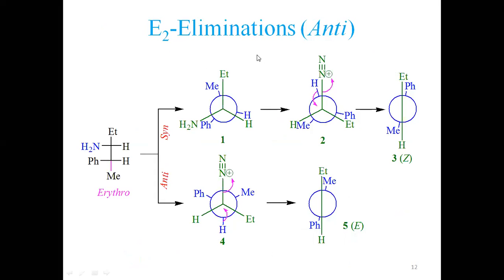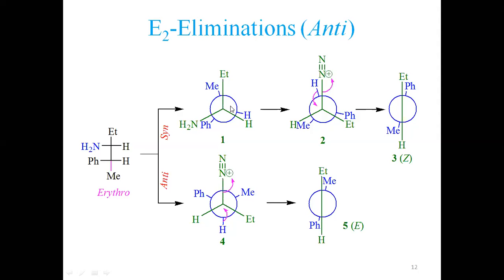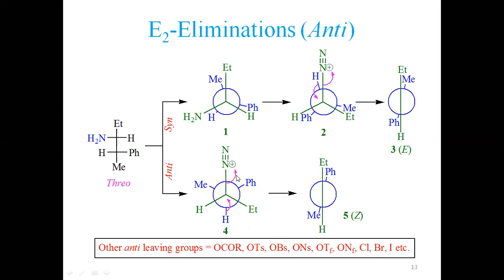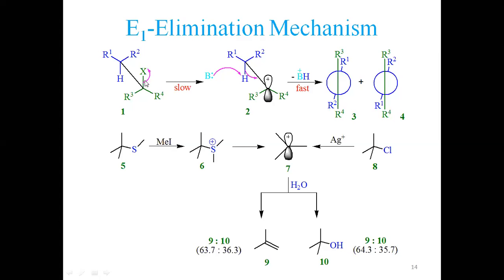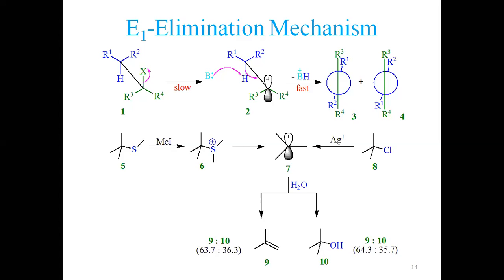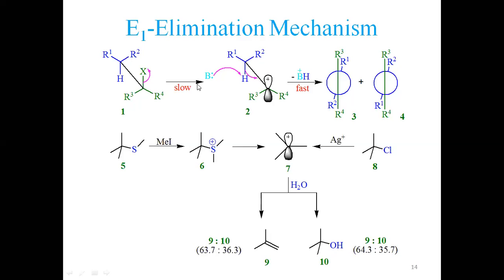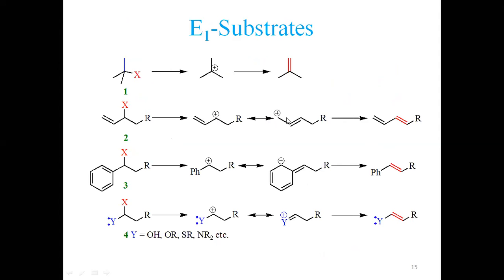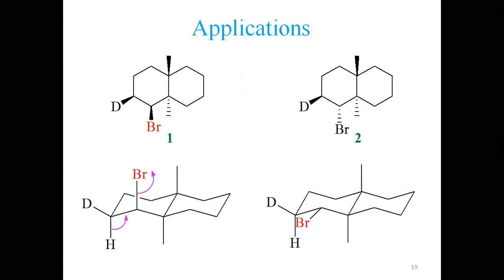Elimination Reactions E1 and E2 and Orientation of their Reactivity... Organic Chemistry